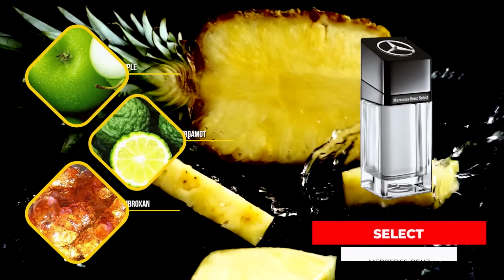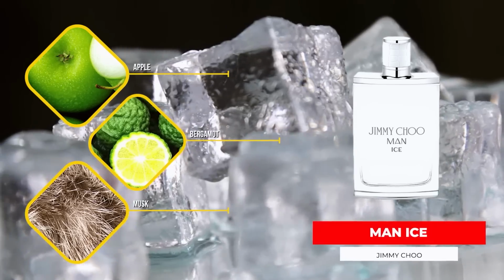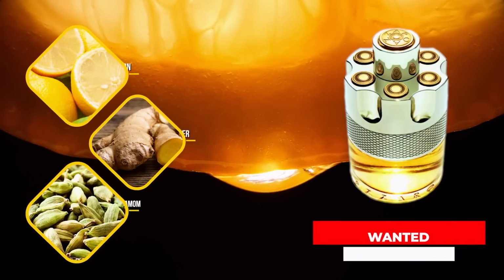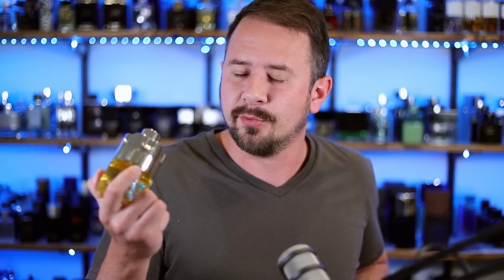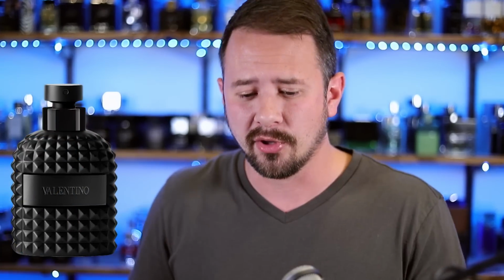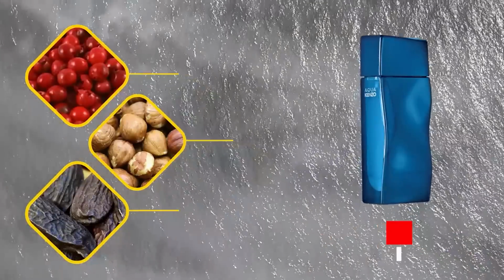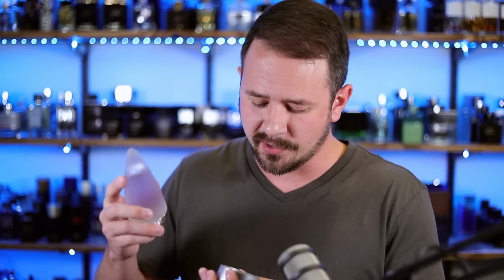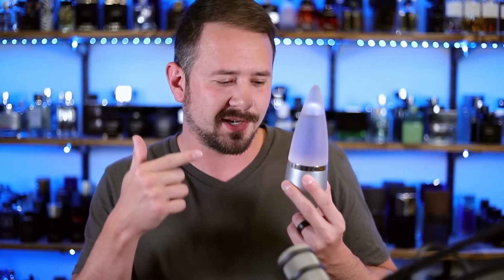10 CHEAP But GREAT SMELLING Colognes - Cheap But Good Fragrances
Hey friends, today I'm checking out 10 cheap fragrances that smell great.  This includes scents from Issey Miyake, Ferragamo, Azzaro and more.